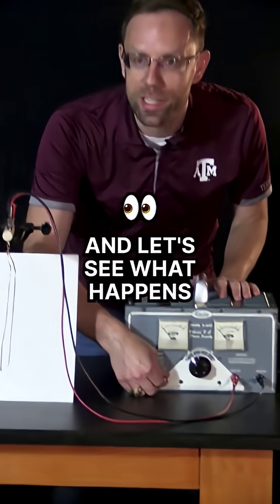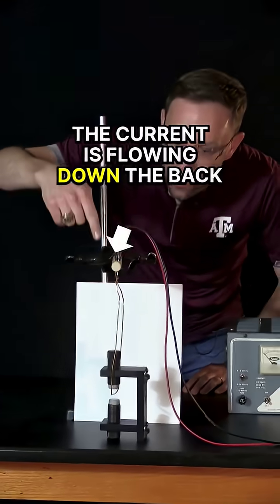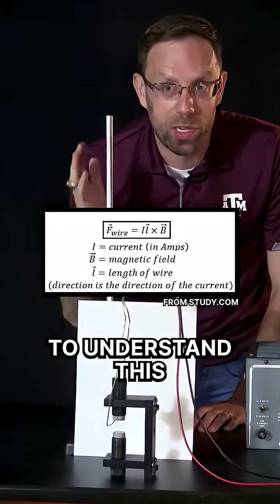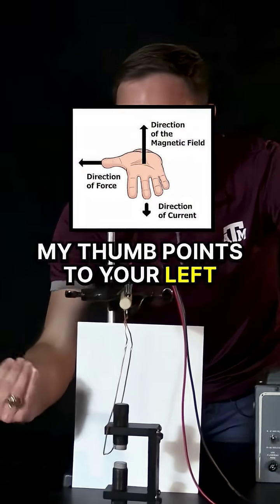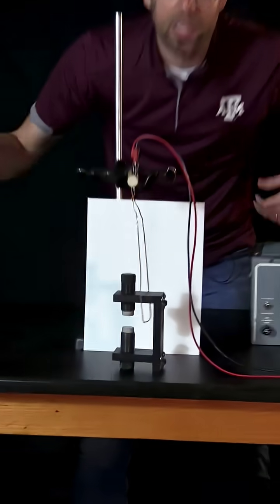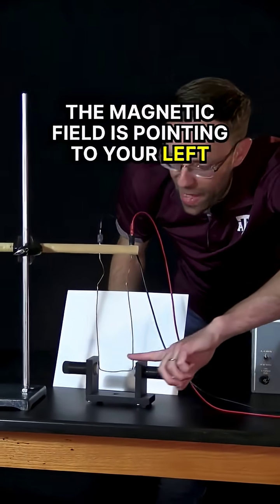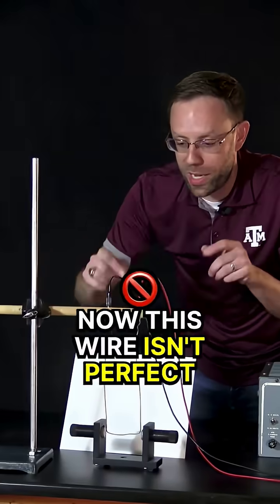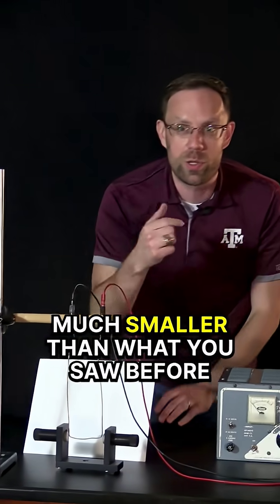Make a wire jump with magnetic force! 🧲✨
Did you know wires with currents can experience a magnetic force? When the current flows through the wire, the moving charges in the wire interact with the magnetic field from the nearby permanent magnet. The force on the moving charges is called the Lorentz force. The force on each of these charges produces a net force on the whole wire thereby causing the wire to move. The direction of the force on the wire can be found by use of a right-hand rule. The magnetic force direction must be perpendicular to the direction of current flow and perpendicular to the direction of the magnetic field. By placing your fingers in the direction of current flow, rotating your hand so your fingers can curl in the direction of the magnetic field, you can determine the direction of the magnetic force by looking at the direction your thumb points.

This demo was presented by Dr. Dawson Nodurft, professor at @tamu.

👍 LIKE and FOLLOW for fun science content!